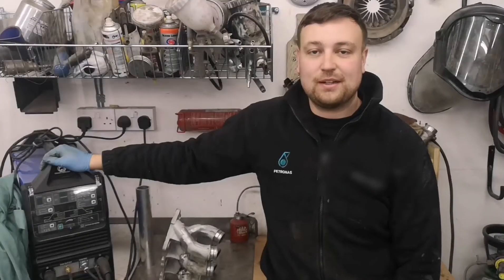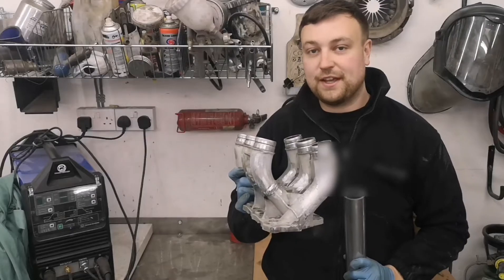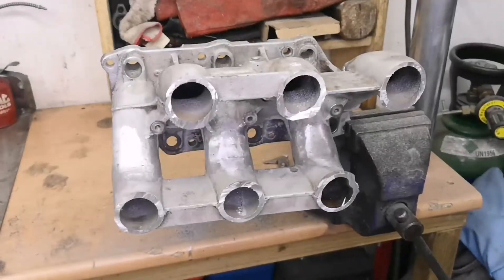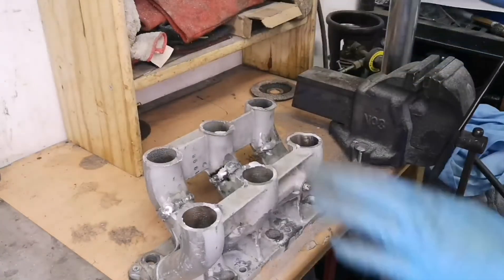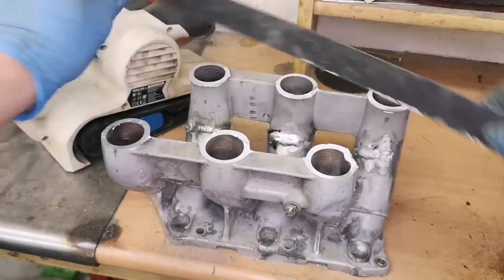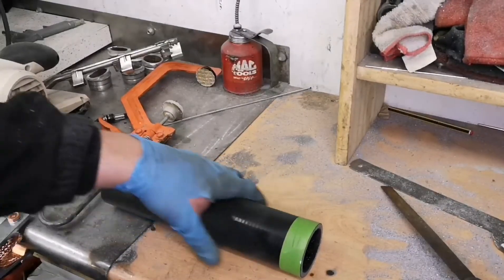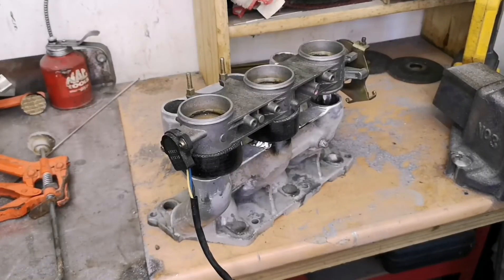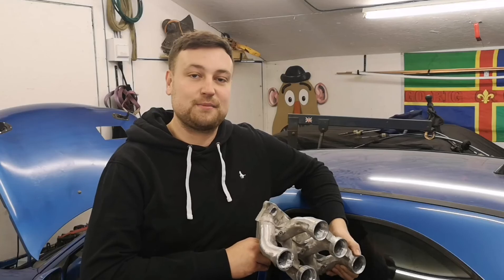Budget Bodies Part 3 - Vauxhall V6 X25XE Motorcycle ITBs conversion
Part three of my budget Vauxhall V6 ITB build - Fabrication is close to complete!